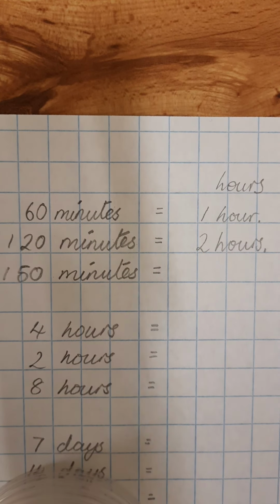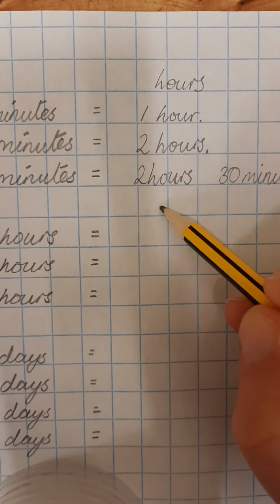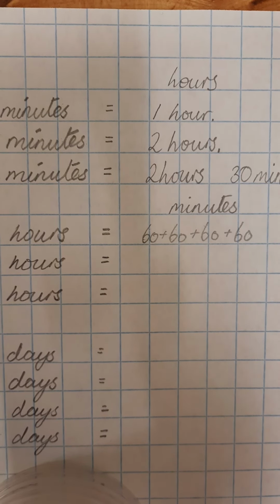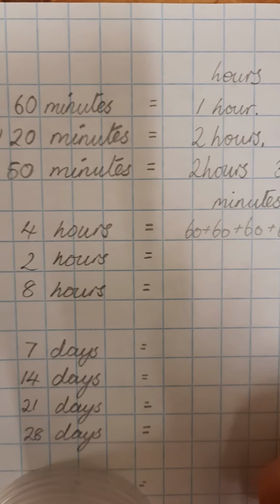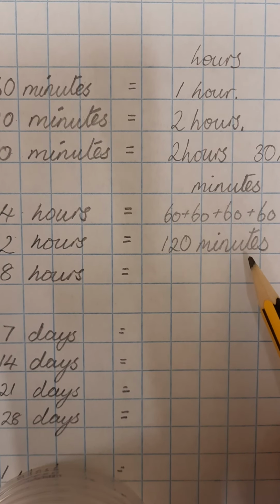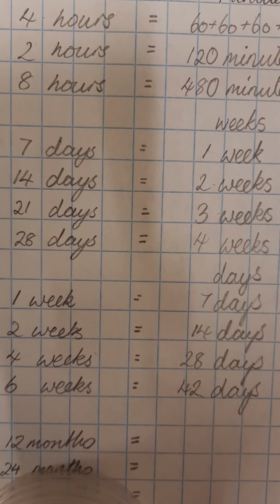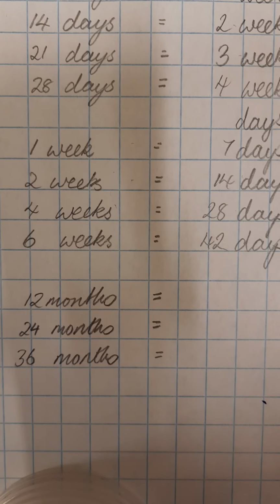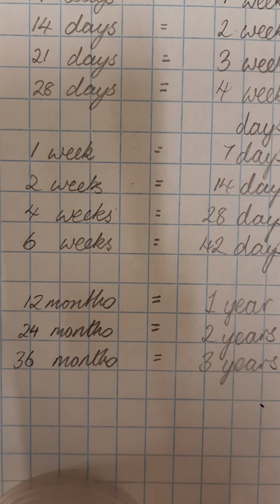Extra revision on time.